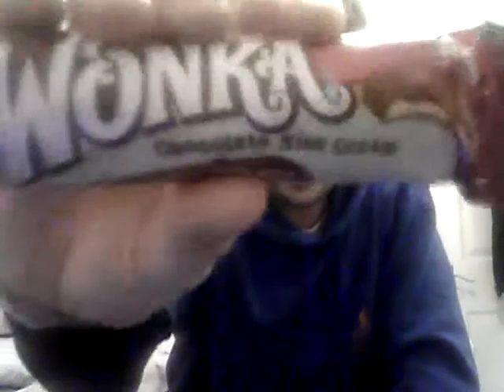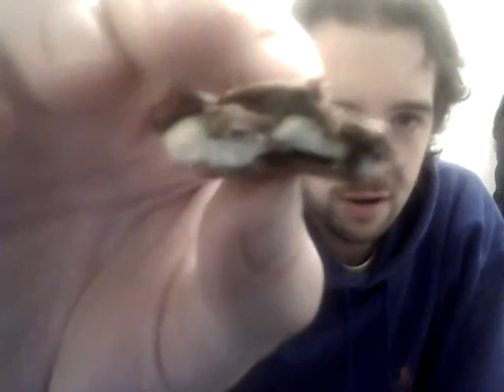VB tries Chocolate Nice Cream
I try another Wonka bar, the chocolate nice cream